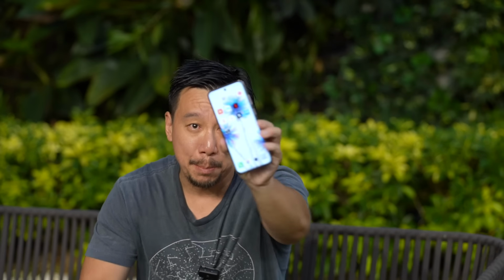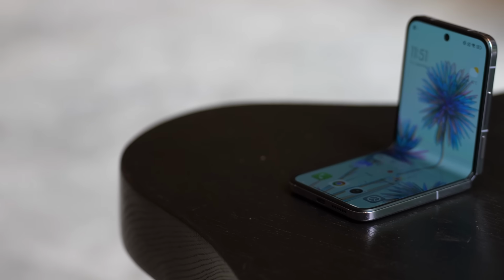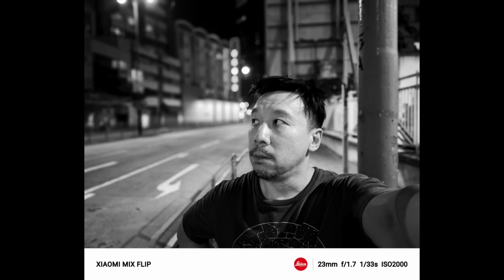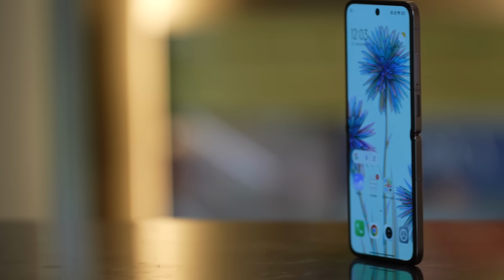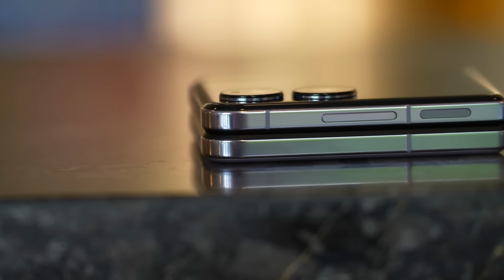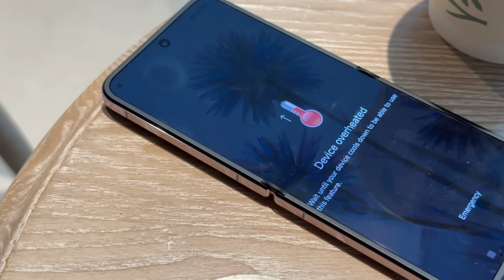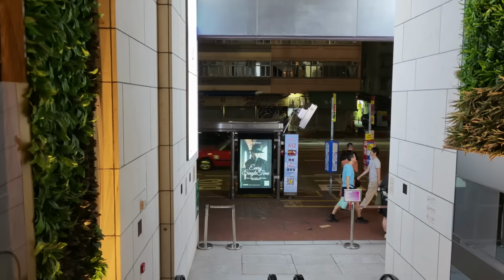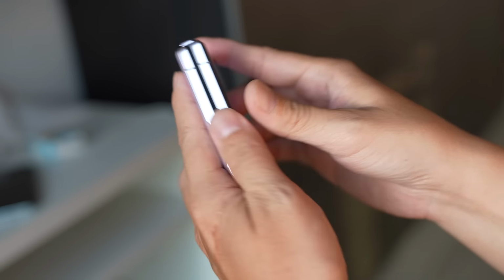Xiaomi Mix Flip GLOBAL version Review: The Best Flip Phone!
The Xiaomi Mix Flip is going global (Europe and Asia) and this is the best flip phone I’ve tested yet, with a cover screen that’s about as large as possible, a beautiful near crease-free main screen, and a camera system that captures some very tasteful Leica-inspired photos. The phone’s also running on the newest Qualcomm chip and has a comfortable in-hand feel.